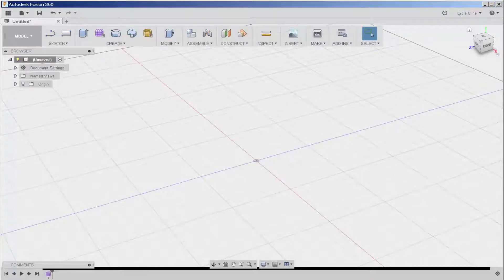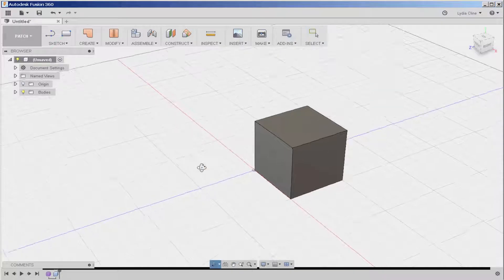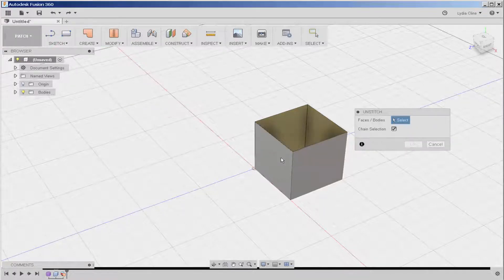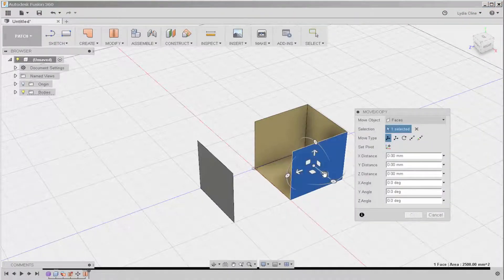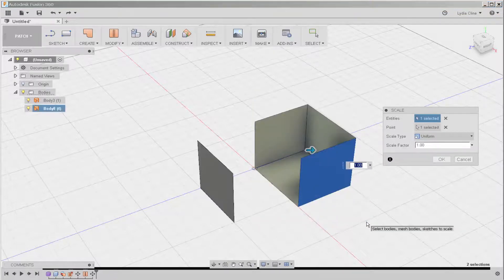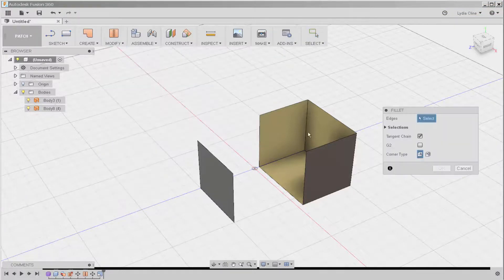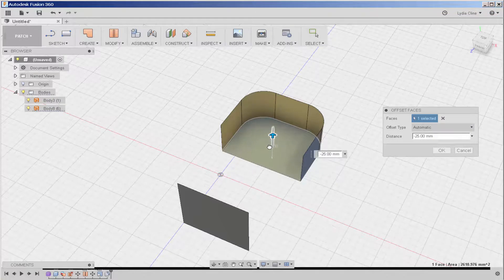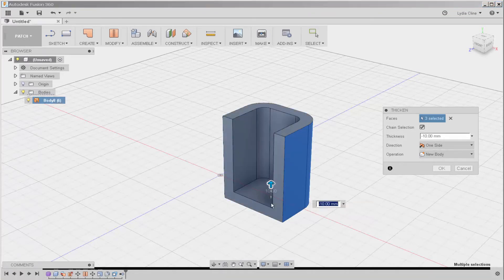Fusion 360: Model/Patch Workflow, Patch Tools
Box, delete face, stitch, unstitch, scale, delete, remove, thicken.